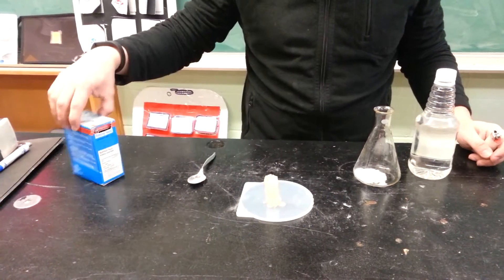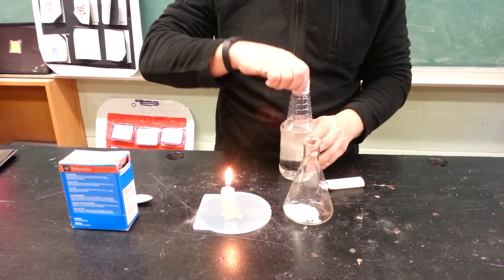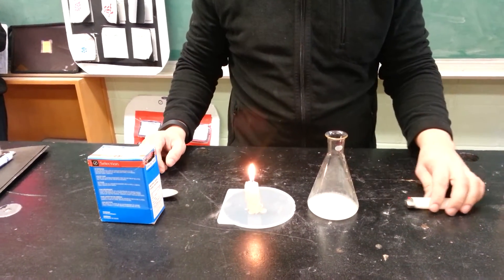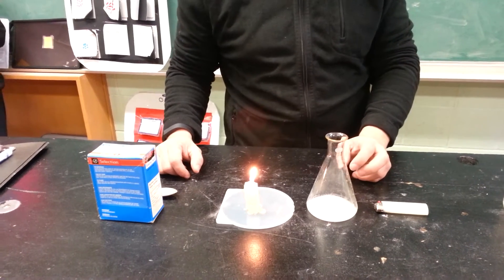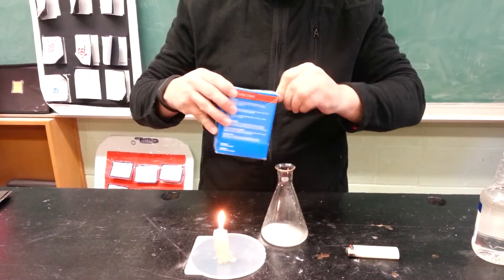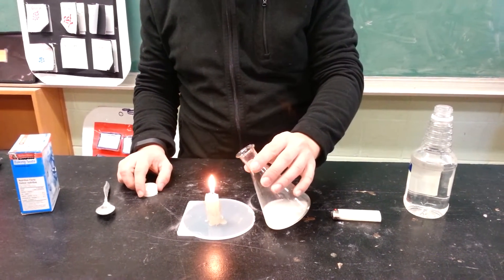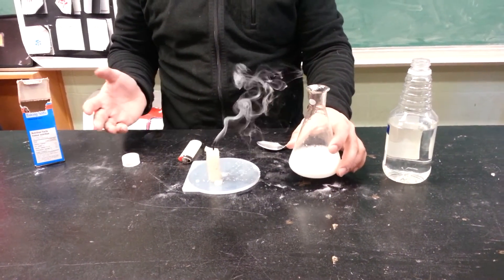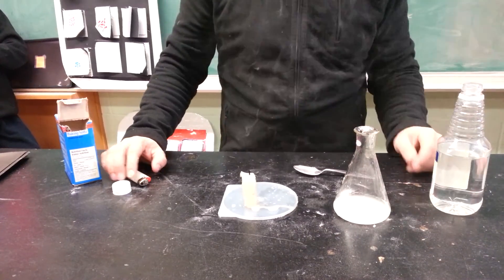Experiment #37 - Does a gas flow like a liquid?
This experiment shows the flow of a gas (Carbon Dioxide) by combining vinegar and baking soda (sodium bicarbonate).  The gas released, when poured, will extinguish a flame.